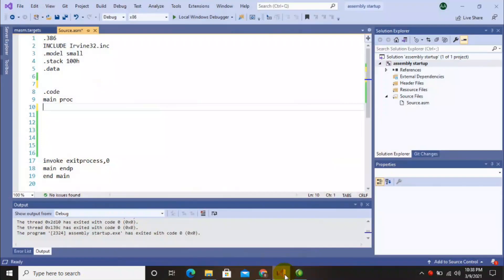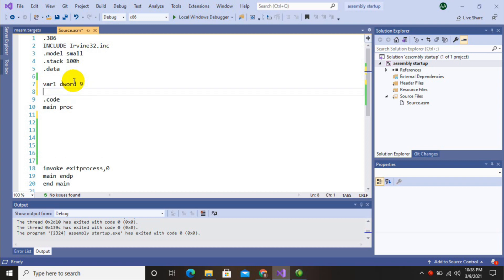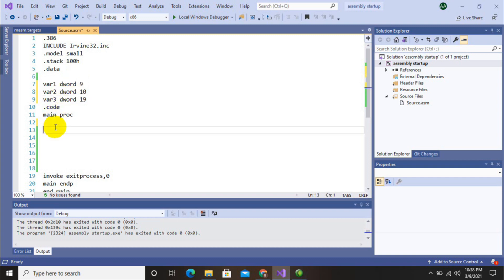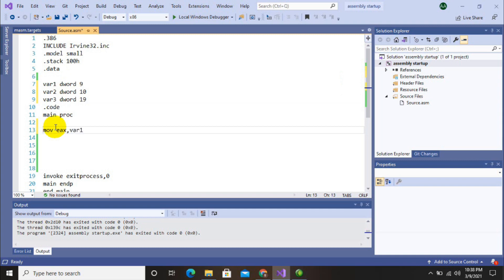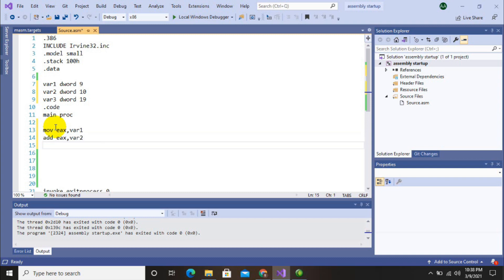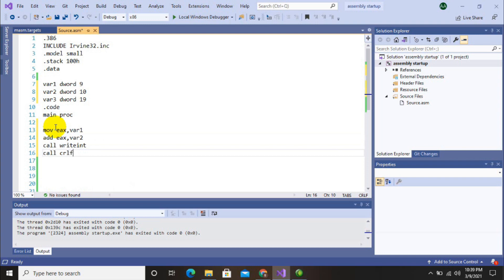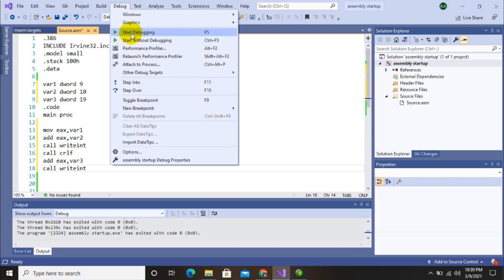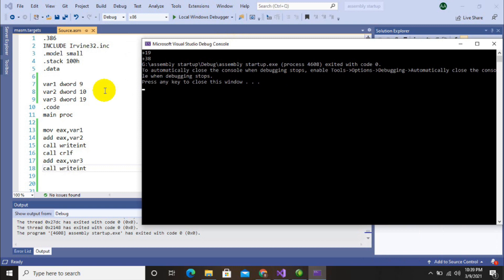Lecture 13 | How to do Addition of Numbers in Assembly Language using Variables | Bhinder World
Hello Guys, In this video I will show you how to add two , three or more numbers while using Variables and Accumulator registers. Also you will be able to know about the variable initialization and its proper use in Assembly Language.